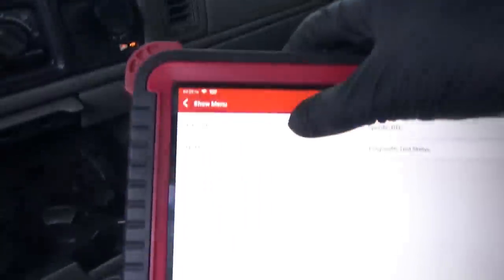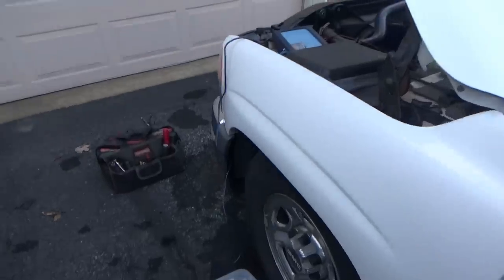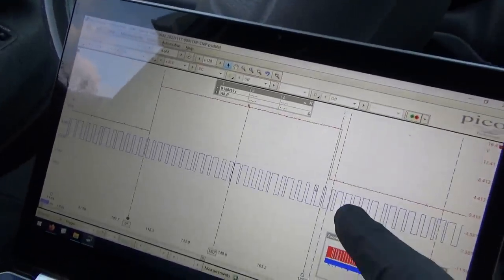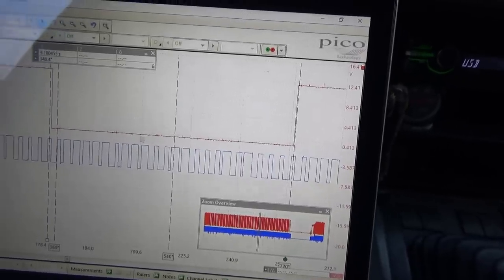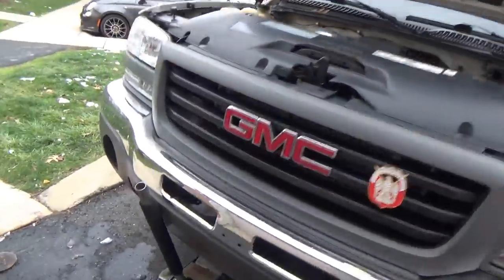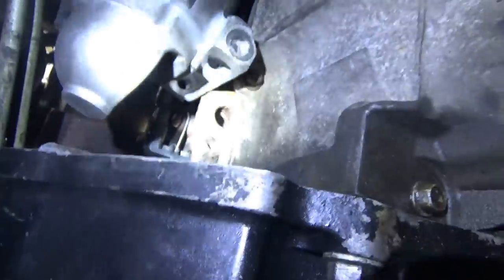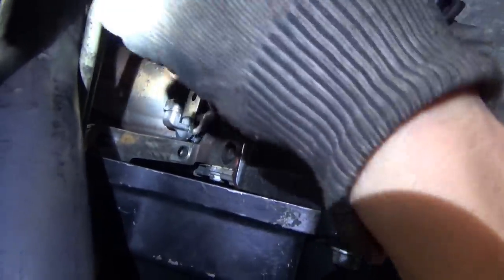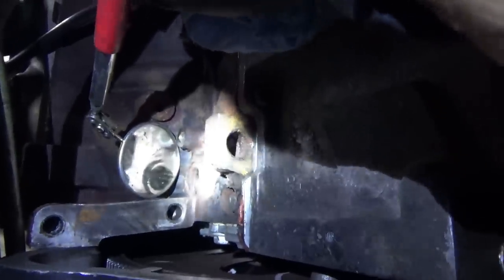Angry GMC: Runs Like GARBAGE! (Stall-Misfire: P0336-CKP Performance)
Oh this is a fun truck!
Well it used to be fun until it started running really poorly. misfiring, stalling out.

Owner says it had a P0336-CKP Signal Performance.
He installed a new OEM CKP sensor, but the problem is still there!

Let's see why this Angry GMC is having a bad day, and if we can get it back to full health in the parking lot :)

THINKTOOL PROS: SAVE $100!

Ivan